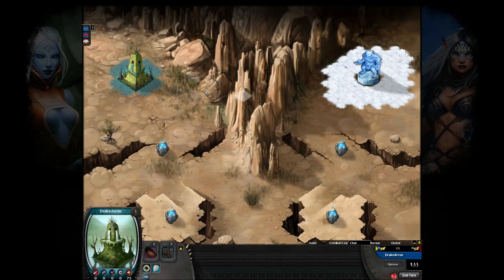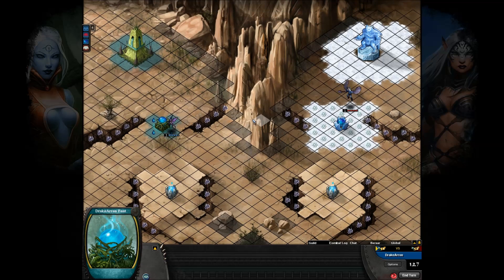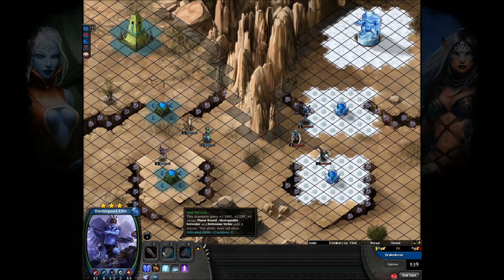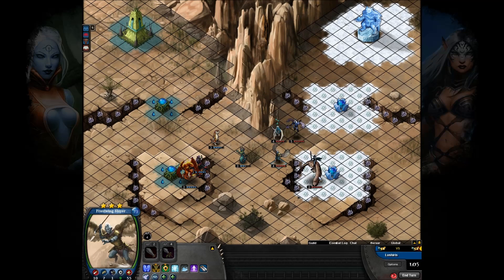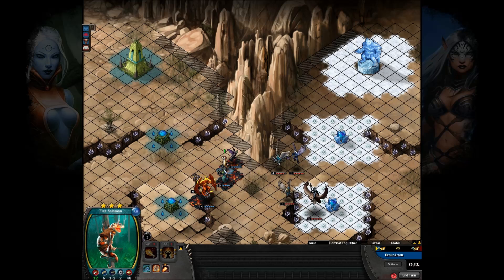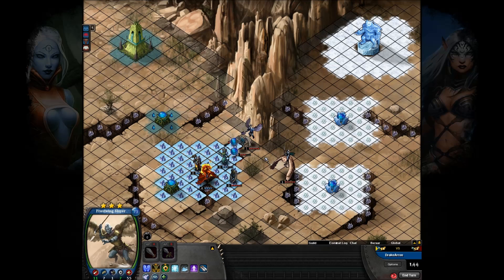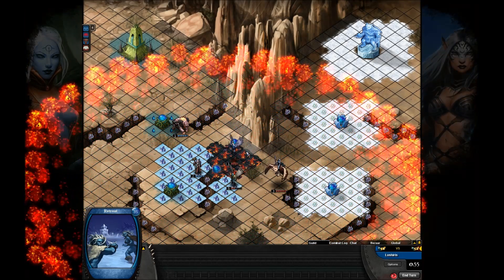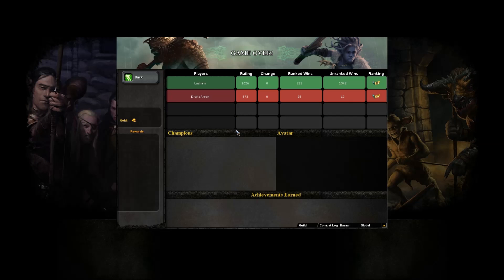Poxnora - DrakeArron (FS/UD) vs Lushiris (ST) - Unranked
Recording of an unranked game between DrakeArron and Lushiris.